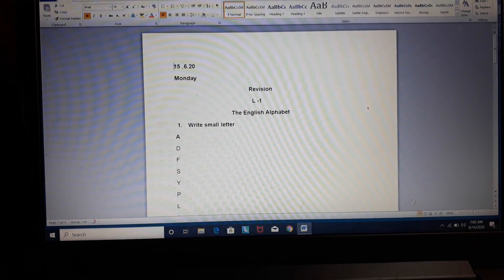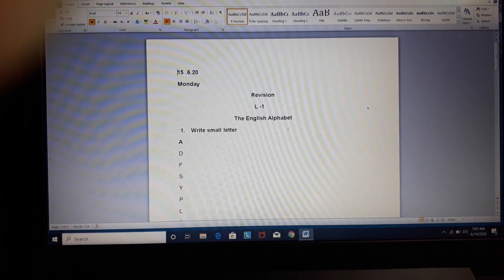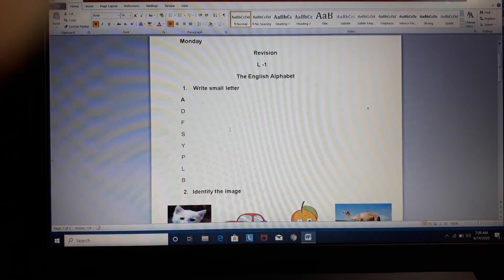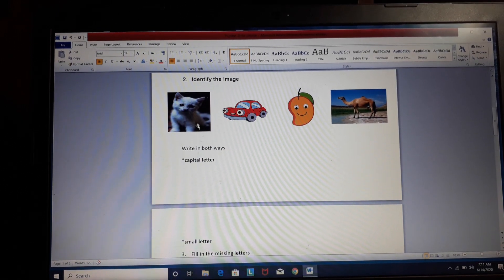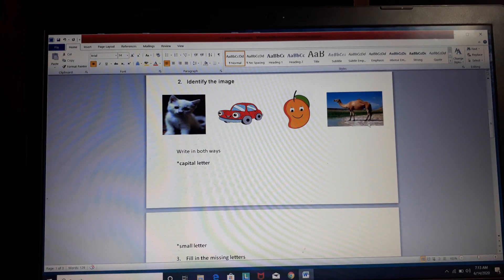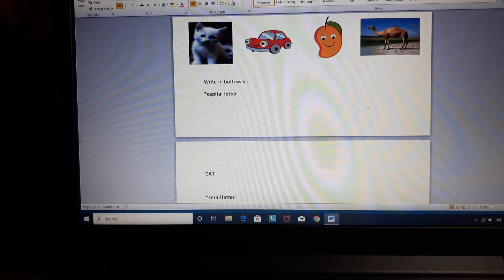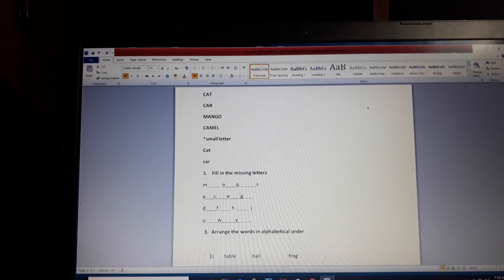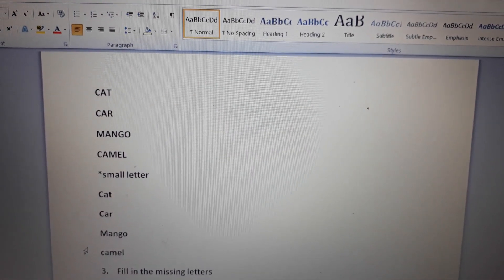15.6.2020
English  grammar  , chapter  1
Revision  The English alphabets part 1
By supriya yadav